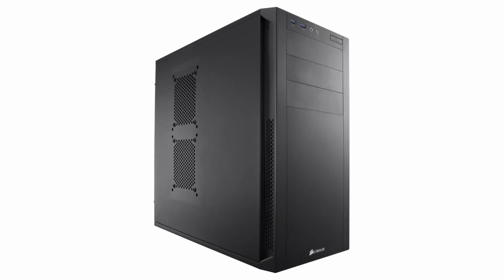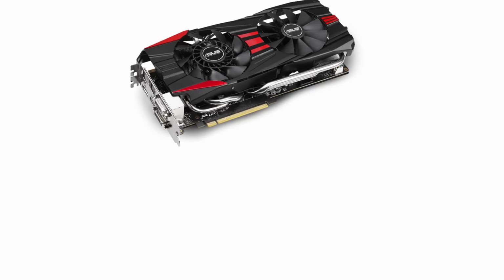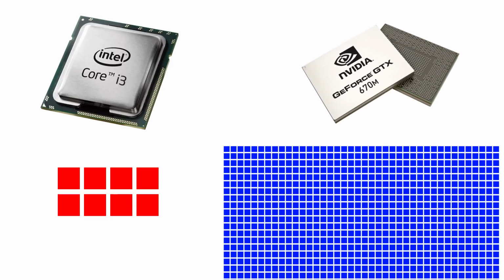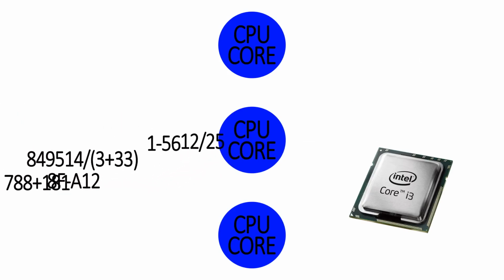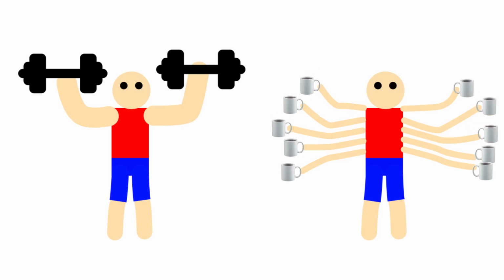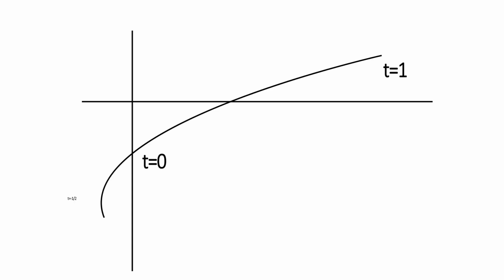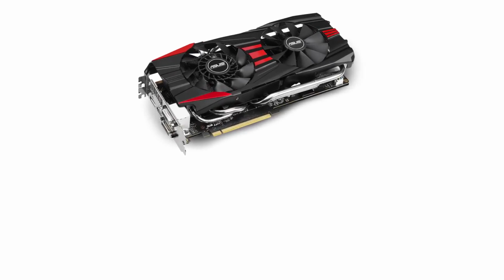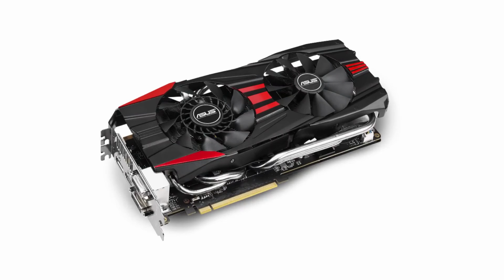Kas yra vaizdo plokštė ir kam ji reikalinga?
Šiame video paaiškinama, kas yra vaizdo plokštė, dar vadinama GPU, ir kokią funkciją ji atlieka kompiuteryje. Aptariama, kodėl vaizdo plokštė svarbi žaidimams, vaizdo redagavimui, grafikos darbams ir bendram kompiuterio našumui.

Video skirtas tiems, kurie domisi kompiuterių komponentais ir nori geriau suprasti, į ką atkreipti dėmesį renkantis vaizdo plokštę.